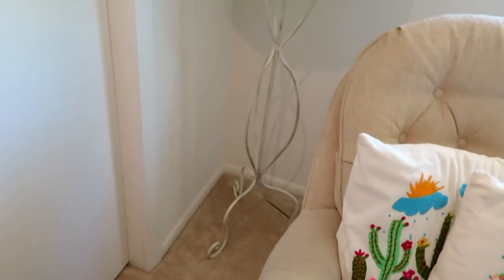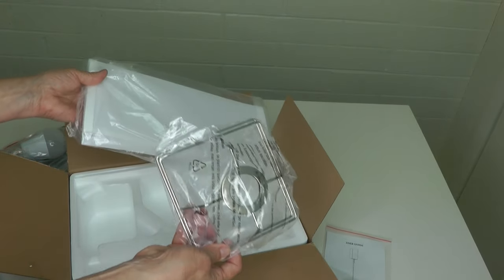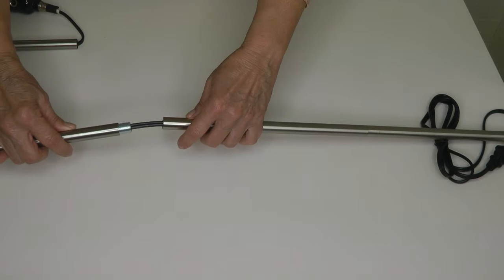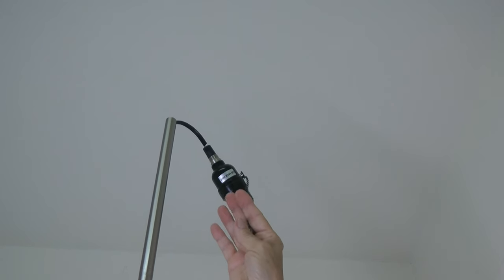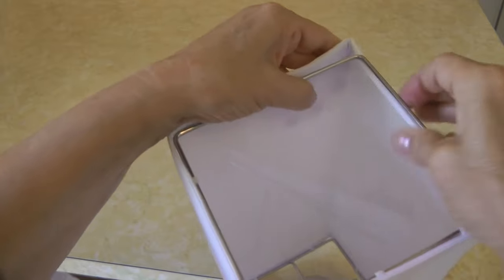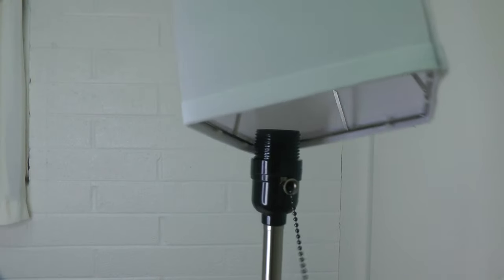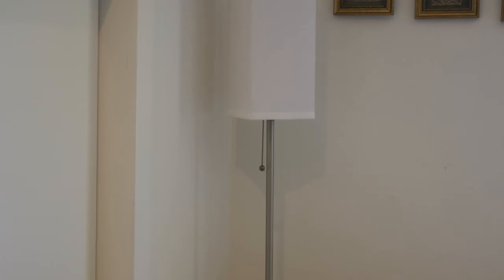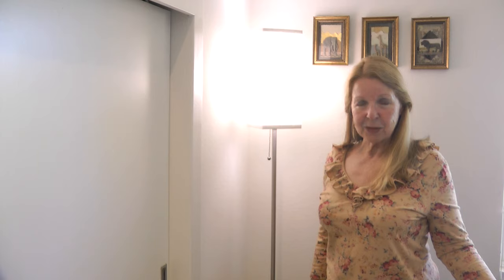How To Assemble Amazon Floor Lamp and Shade Ziisee Floor Lamp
How to assemble Amazon floor lamp and shade by Ziisee Easy directions Amazon Ziisee Floor Lamp Floor Lamp for Living Room Bedroom - 3 Color Temperature Silver Standing Lamps with Pull Chain Switch, Modern Tall Lamp for Office Home Nursery, Pole Lamp with White Lampshade for Reading Working from home, reading in your favorite chair, kids doing homework or home school,.  A great floor lamp can make all the difference in lighting for reading, working, studying, relaxing.  Perfect for Your Basic Lighting Needs, this is a nice, durable and functional metal floor lamp.  High-quality metal material, durable and well made, the Ziisee floor lamp from Amazon has a sturdy base, easy to assemble, convenient switch, can be used in your living room, bedroom, study room, office, kids room, or college dorm!

★☆★ RECOMMENDED RESOURCES: ★☆★
Amazon Ziisee Floor Lamp
Paper Shredder
Small Safe
Financial Folder

How to assemble Amazon floor lamp and shade by Ziisee Easy directions Amazon Ziisee Floor Lamp Floor Lamp for Living Room Bedroom - 3 Color Temperature Silver Standing Lamps with Pull Chain